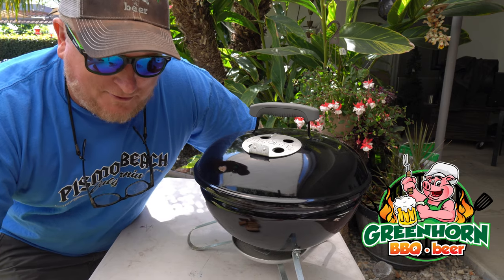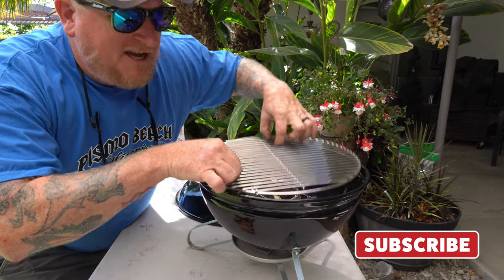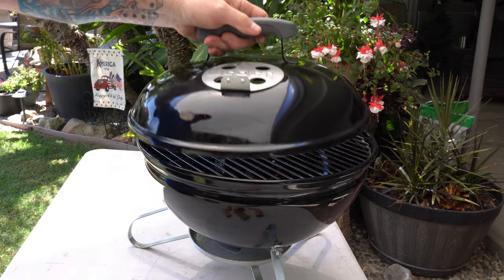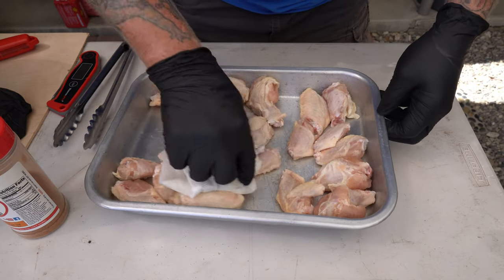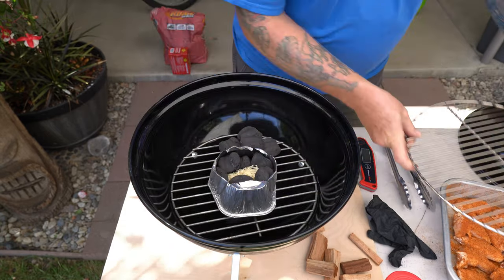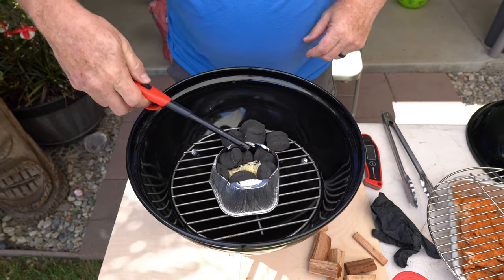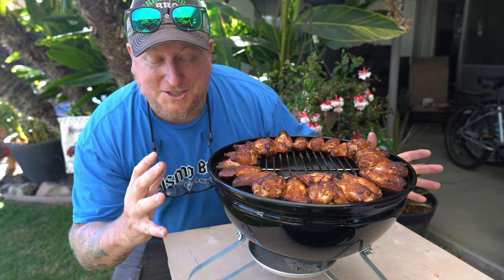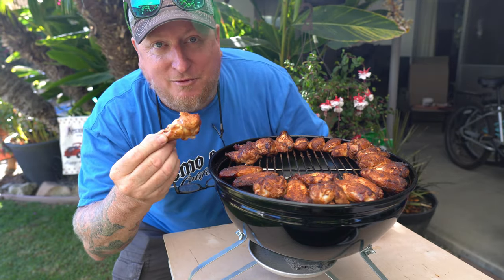Best chicken wings recipe smoked on a small charcoal grill Smokey Joe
Our Amazon Store:

Today I show you how I smoked the best chicken wings recipe on a small charcoal grill like this Weber Smokey Joe 14 inch grill. Often thought too small, this Smokey Joe porable grill can easily make the best grilled party wings recipe, and I show you how easy it is. Of course the key to the best hot wings recipe is the perfect BBQ seasoning for chicken and this time I used Uncle Steves' Shake Spicy-R which we really love on chicken. Sit back and relax, crack a cool beverage, and try this recipe for the best grilled chicken on a small charcoal grill.